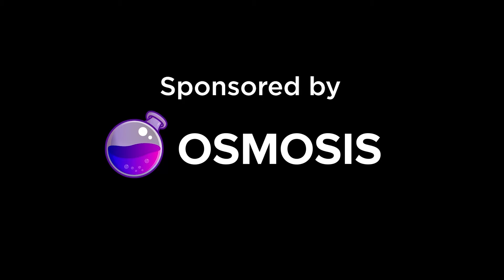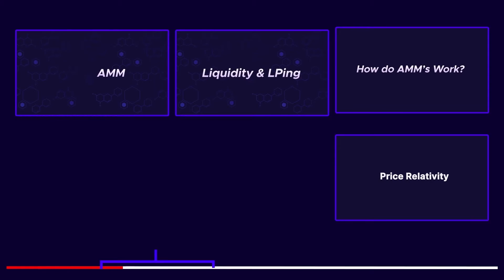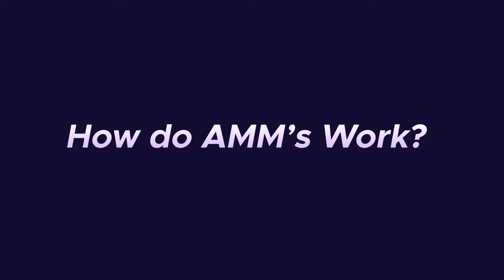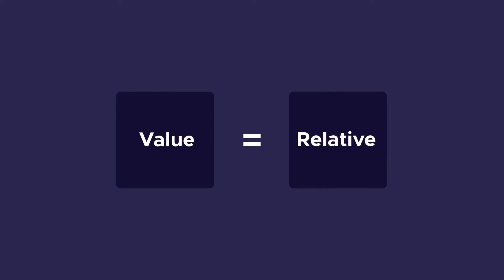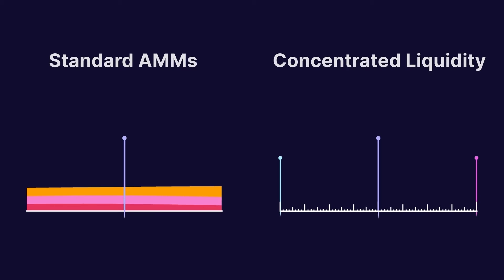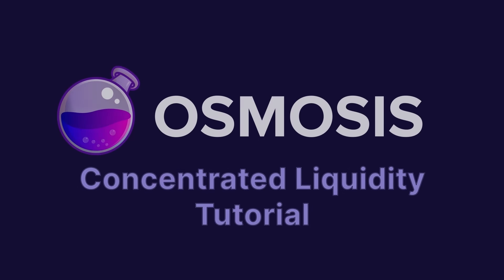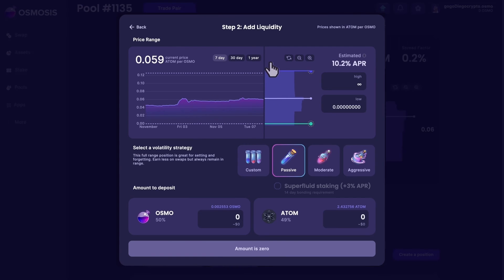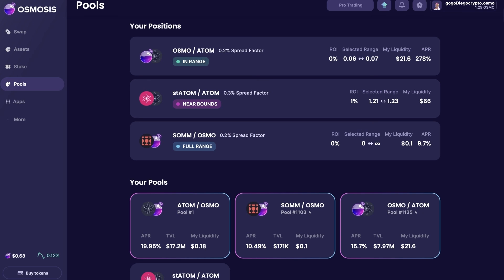Concentrated Liquidity (Osmosis) EXPLAINED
Concentrated Liquidity like Uniswap v3 & from The Cosmos' interchain Dex, Osmosis' Version called Supercharged Liquidity.

 Discover what are AMM's (Automated Market Makers), How Uniswap v2 & UniV3 work & the principle of Capital Efficiency, Supercharged Concentrated Liquidity & A tutorial on How to use Supercharged Liquidity Pools.

app.osmosis.zone

Keynotes & Timestamps

0:00 Intro to Osmosis Concentrated Liquidity
2:32 Basics of AMM's
5:32 Standard vs Supercharged
6:47 How Concentrated Liquidity Works
8:40 Osmosis Supercharged Liquidity Tutorial
11:59 Impacts on Cosmos